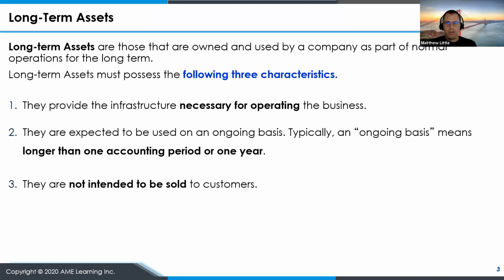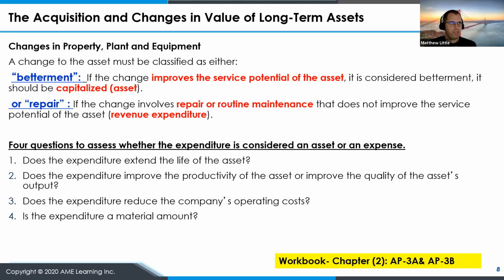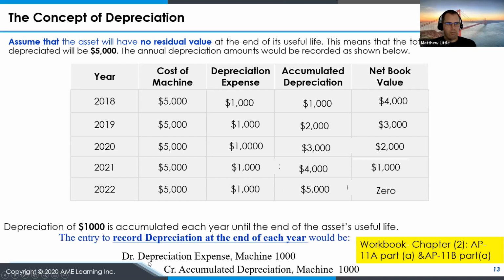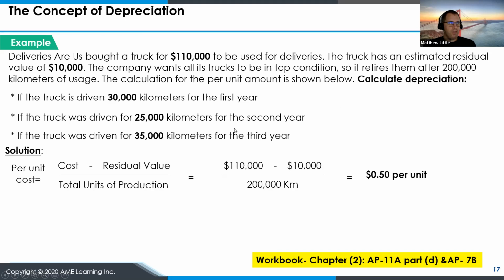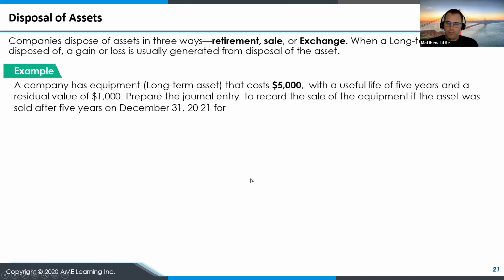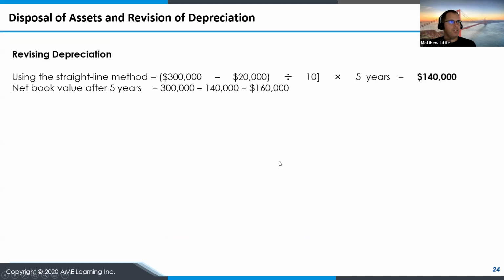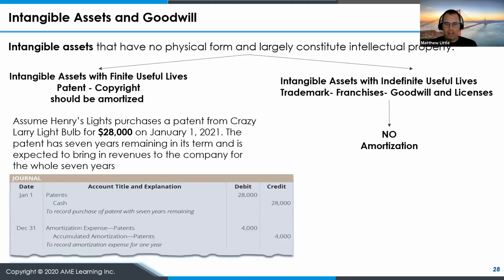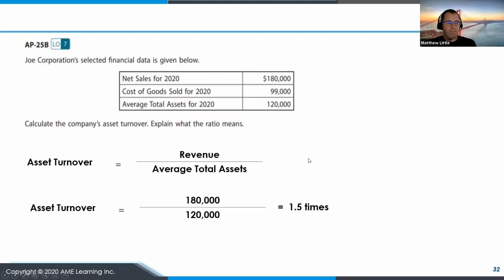Chapter 2 ACCT1011 Fall2021 Long-Term Assets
Fanshawe College
Accounting Principles II
Fall 2021
Matthew Little
Long-Term Assets